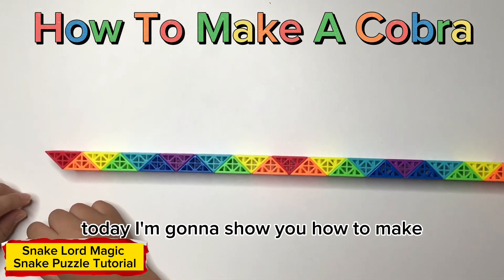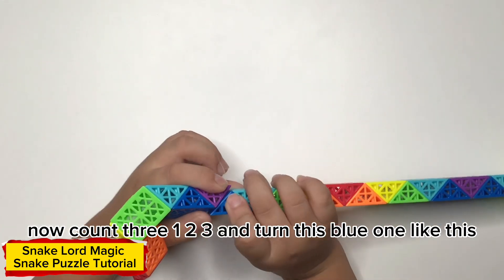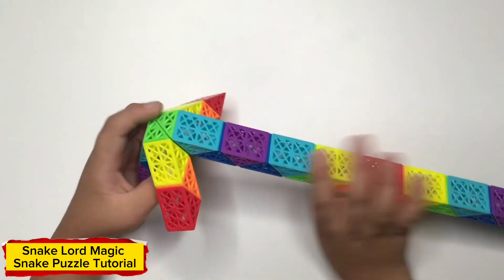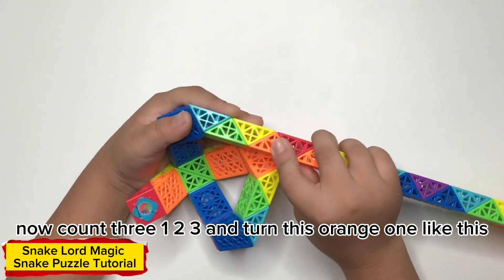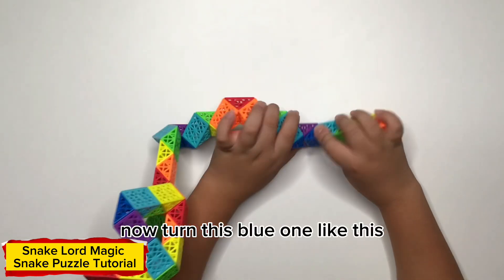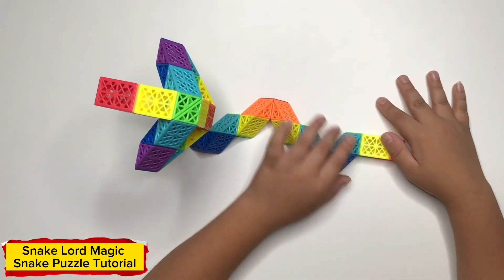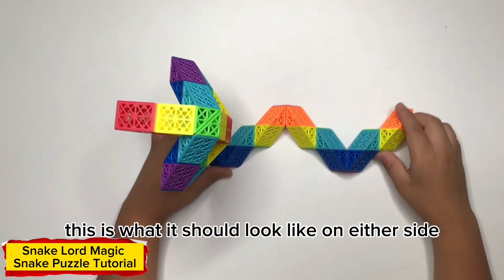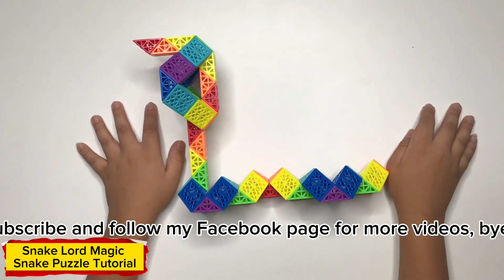How To Make A Cobra- 48 Pieces Magic Snake Puzzle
Snake Lord Magic Snake Puzzles is educational game tutorial channel, helping develop your intelligence, excite your potential, develop your problem solving, hand–eye coordination creative thinking abilities and helping you reduce stress.

In this video, I will show you step by step How To Make A Cobra out of 48 Pieces of Magic Snake Puzzles. Hope you like my video!